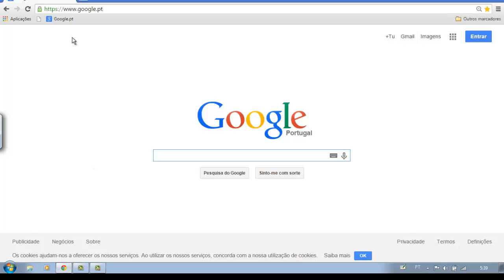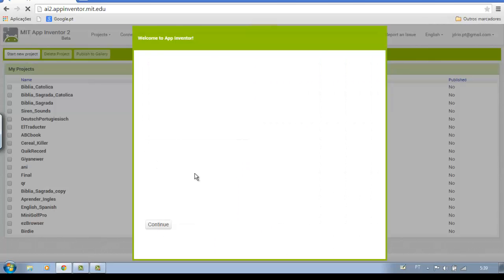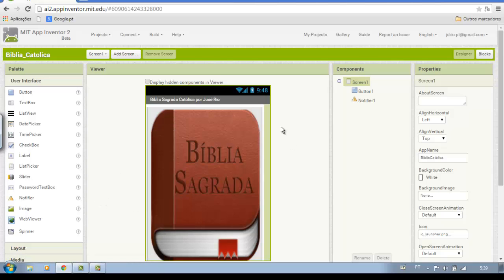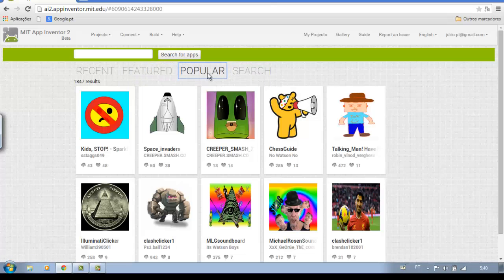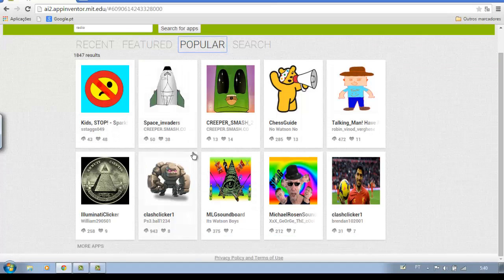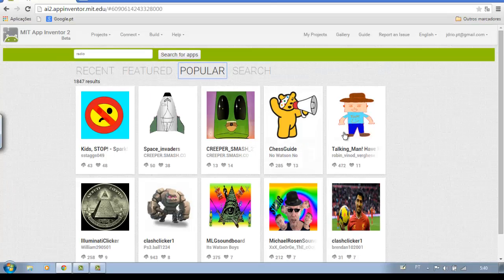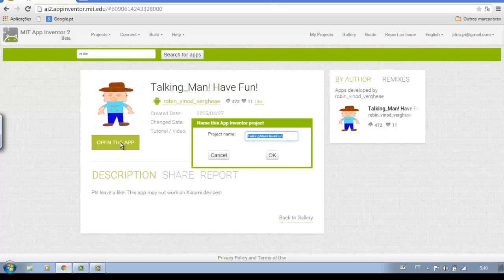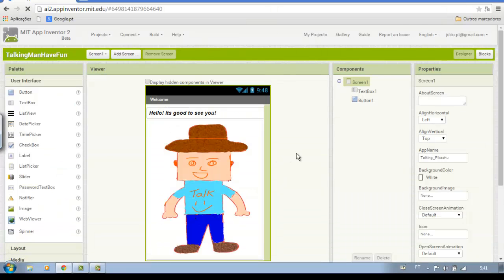Gallery app inventor 2 (.aia)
Gallery app inventor 2.